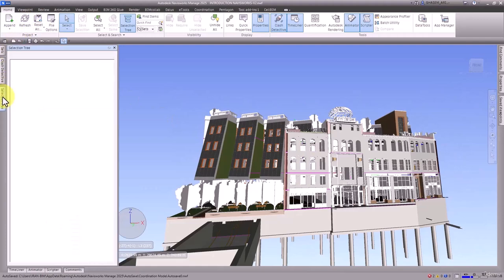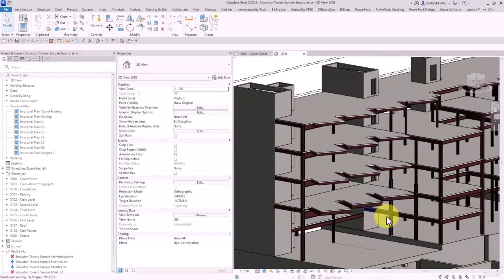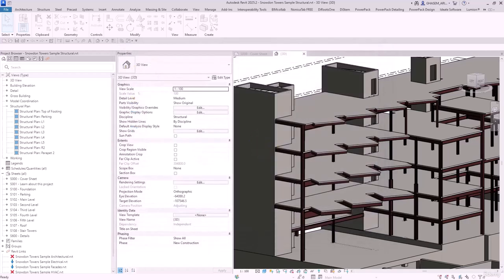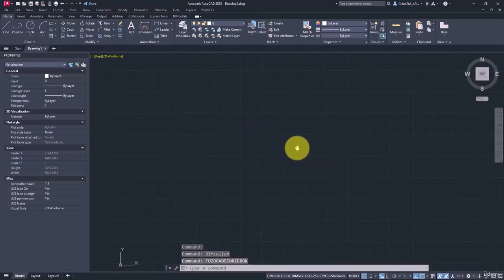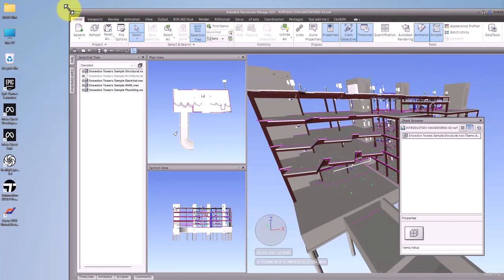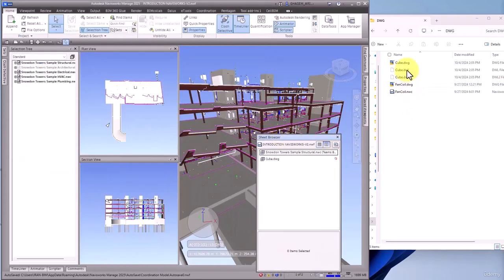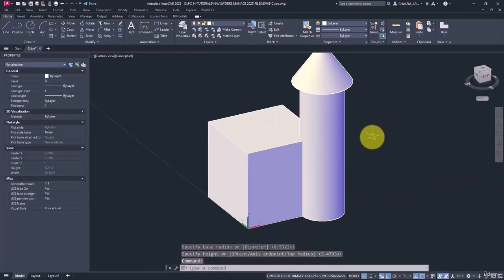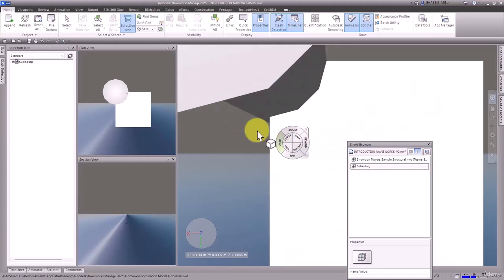13 Refresh Tool in Navisworks for Model Updates